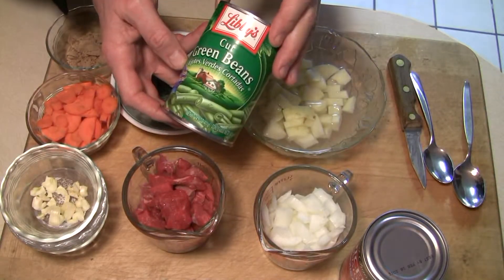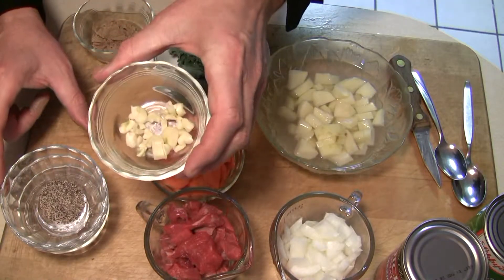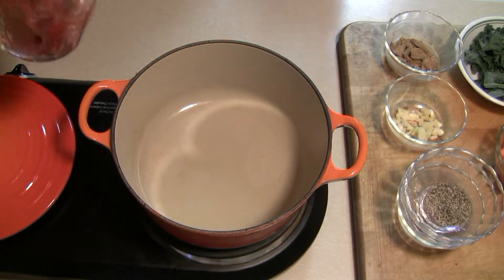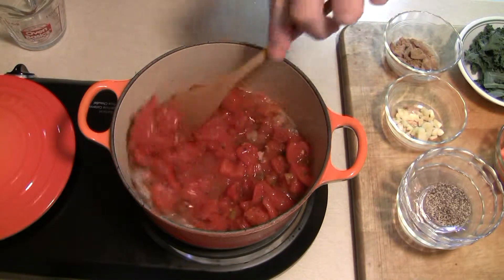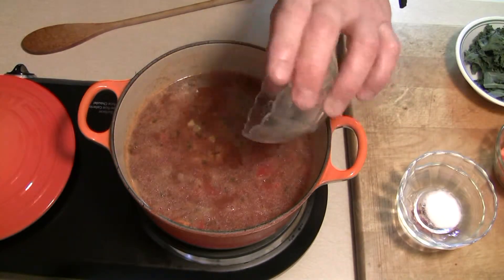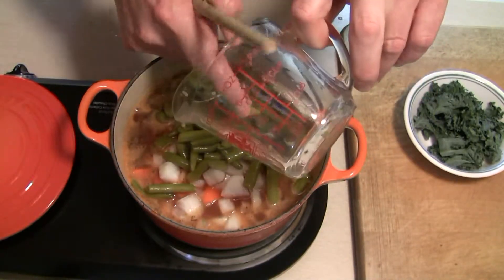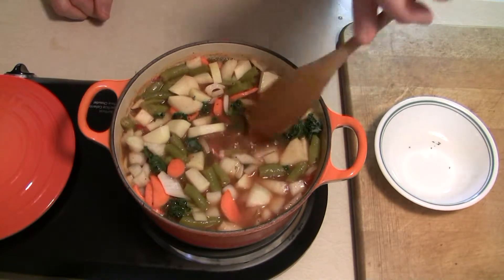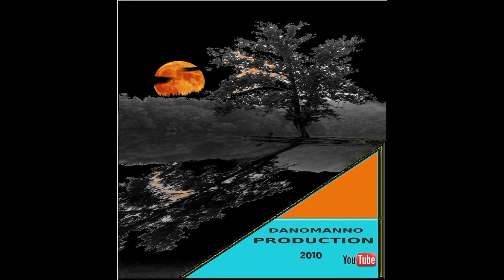Vegetable Beef Soup from Scratch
My hard times vegetable soup is all about making a simple soup from items we can all grow in our backyard gardens. Even the beef can be substituted with animals you kill.